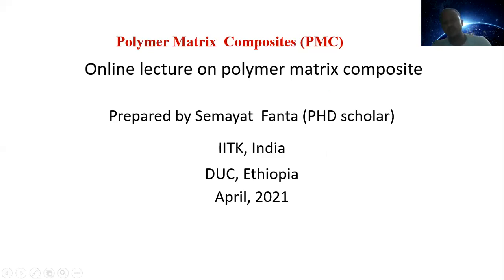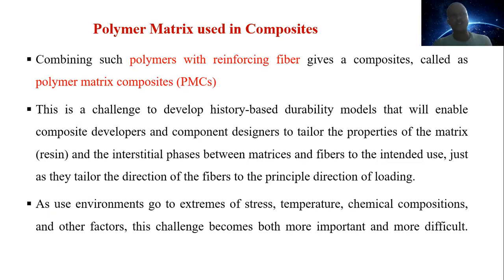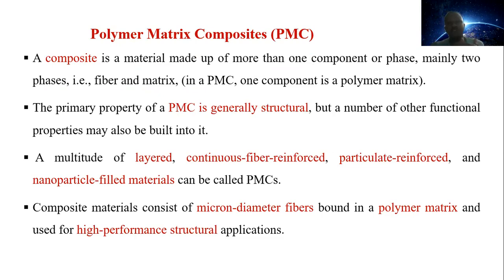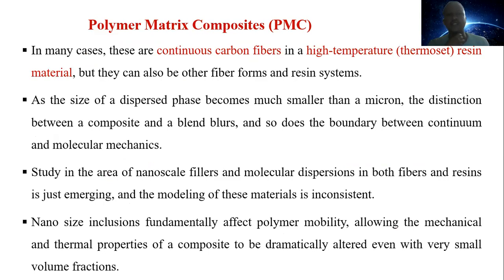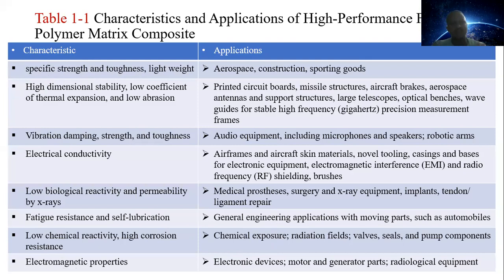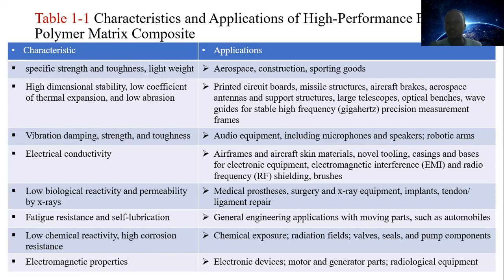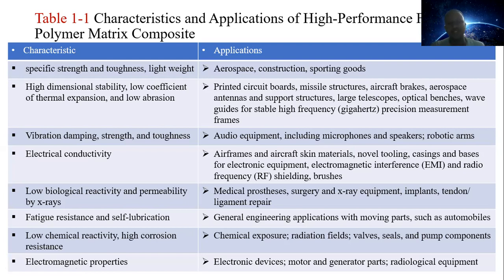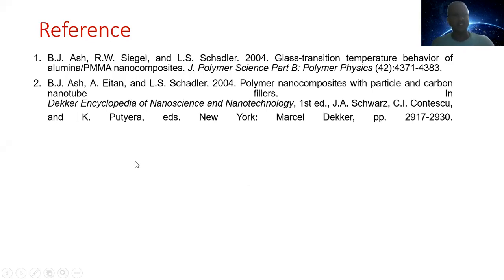Polymer matrix composites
The channel provides advanced engineering courses with a brief scientific explanation, mathematical derivations, and numerical simulations using various Engineering softwares.